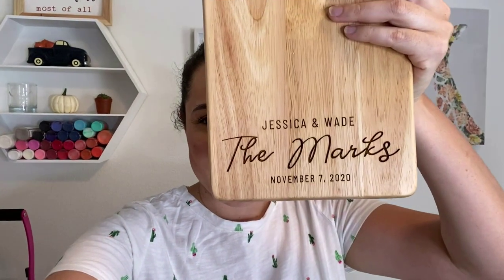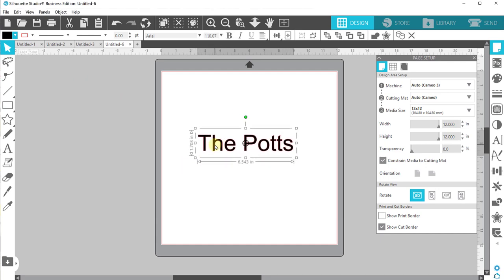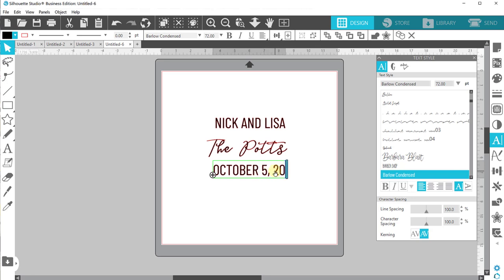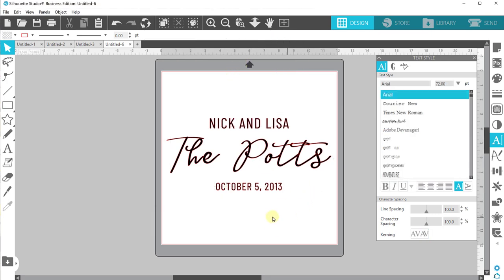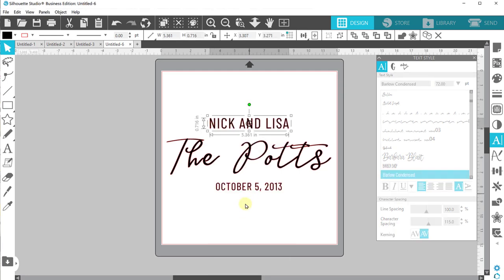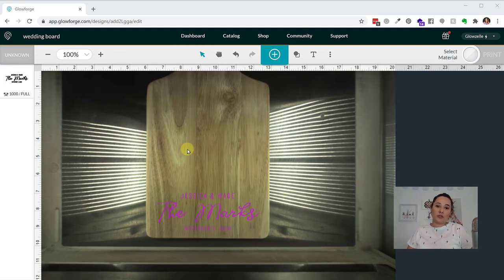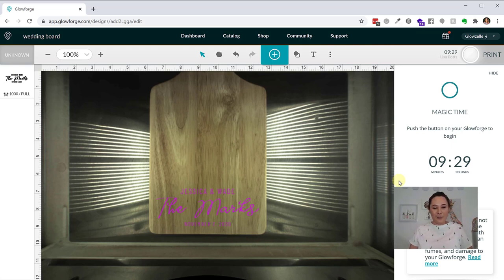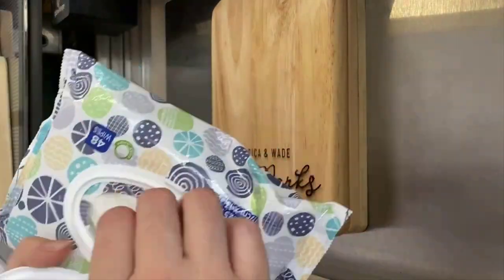Custom Engraved Charcuterie Boards - EASY and PROFITABLE Glowforge Project! | Lisa Potts Designs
Charcuterie boards are a hot item for the holiday season, and one of the easiest projects you can do in your Glowforge. Learn how I took a basic design and created a stunning gift in less than an hour.

Charcuterie board is from HomeGoods, but you can buy in bulk from JPPlus, JDS, and Webstaurant Store.

GET MY INLINE FAN SETUP
Window Vent
Elbow Connector
Foil Tape
Exhaust Tube
Inline Fan
Duct Adapter